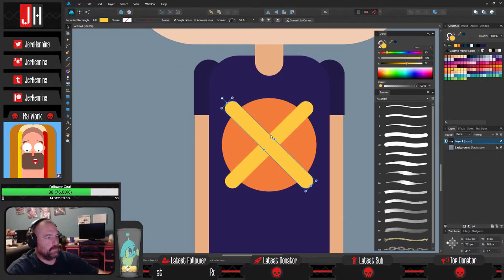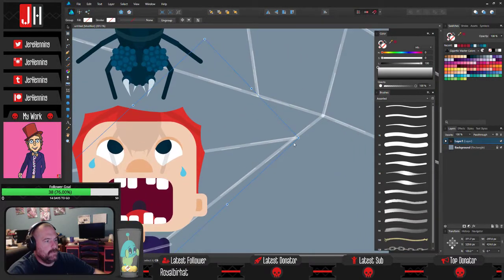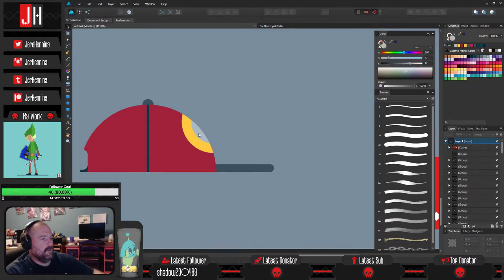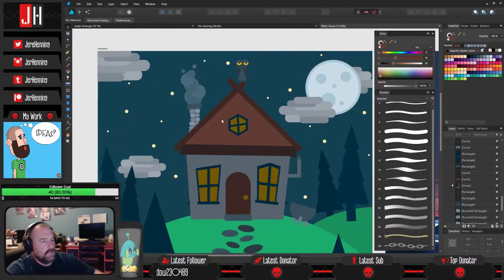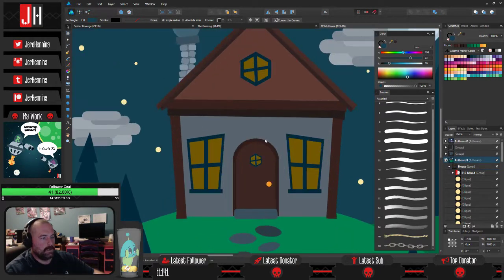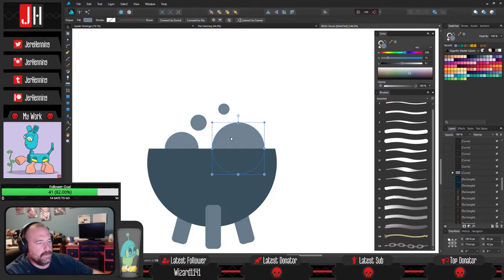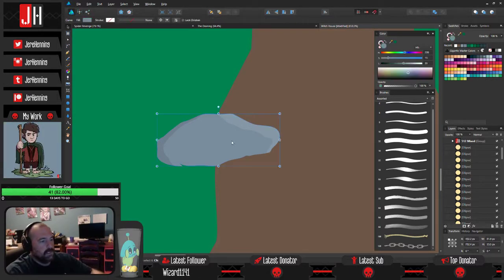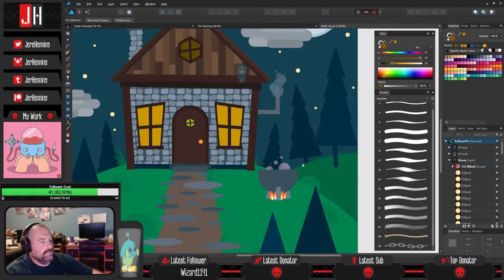A Spider's REVENGE and a Spooky Witch House - Vector Art Livestream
Vector Art created with Affinity Designer during a Livestream.  Working on a Flat Design Spider's Revenge and a Witch House!